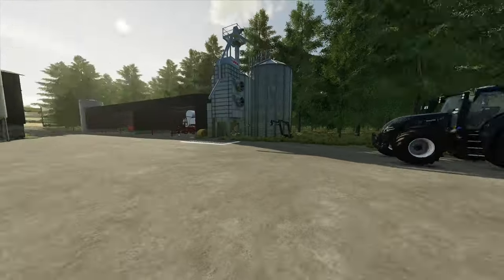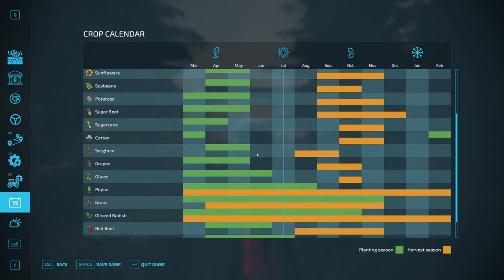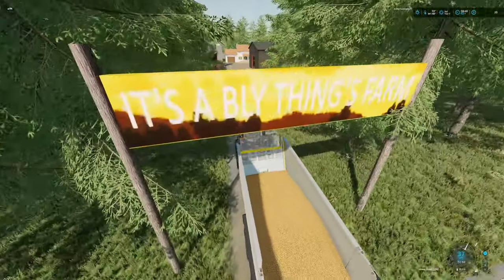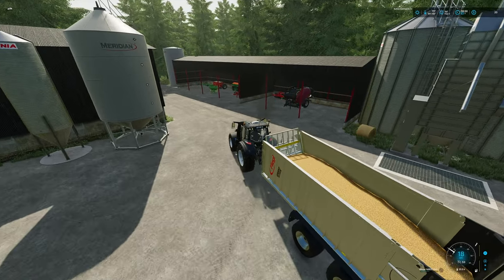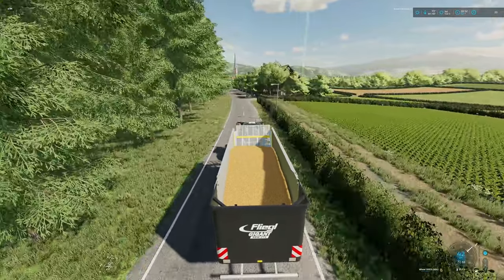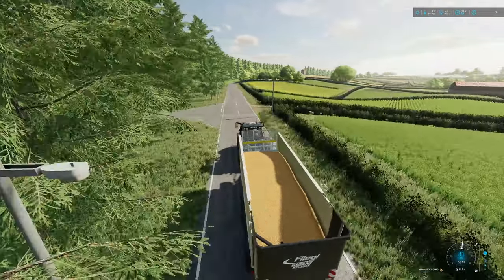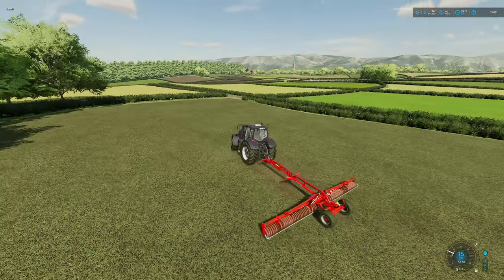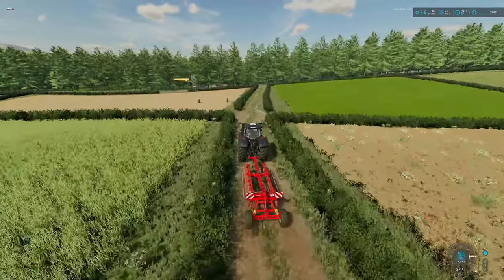The Harvest Ebony Island EP8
In this one I get the wheat and grass fields harvested and make a plan for the next field to buy